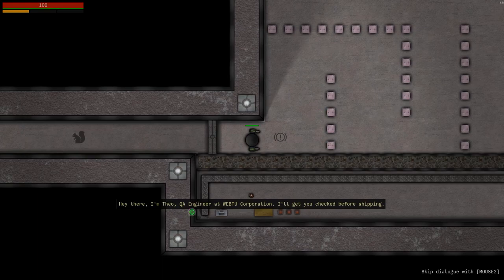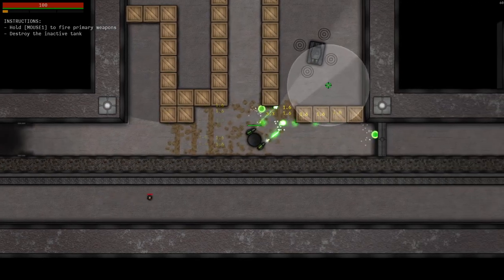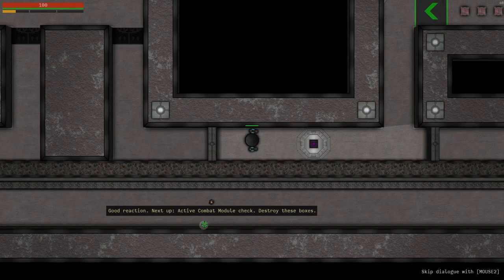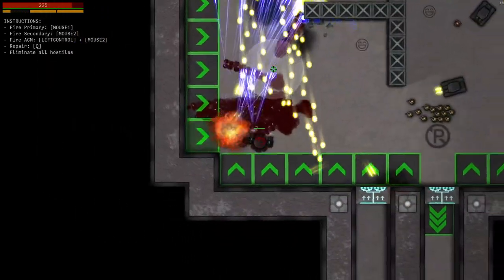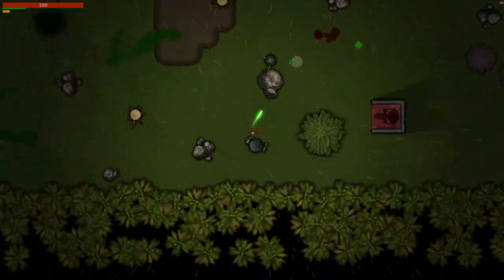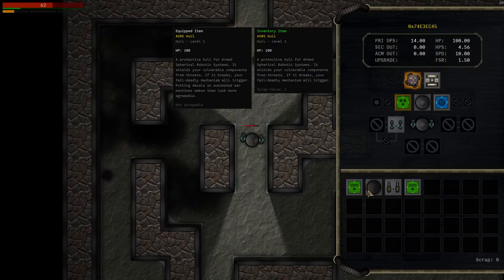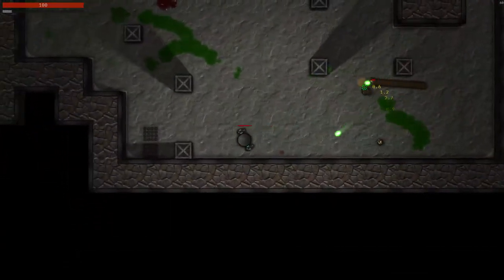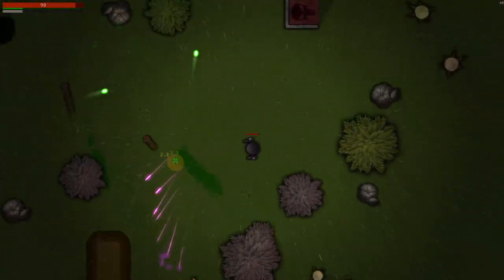What if the Terminator was a Ball? | WarSphere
WarSphere is a fast-paced, Roguelike Top-Down Shooter. As an Armed Spherical Robotic System, you blast, loot and boost your way through procedurally generated worlds and dungeons in order to fulfill your purpose and become part of 'the Archive', which only marks the end of the beginning.